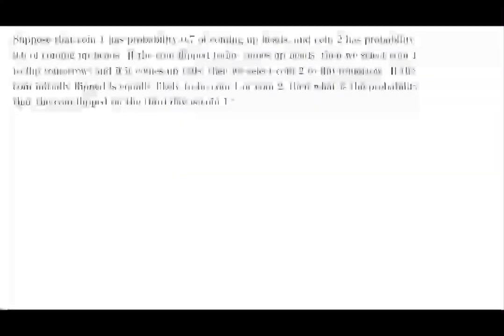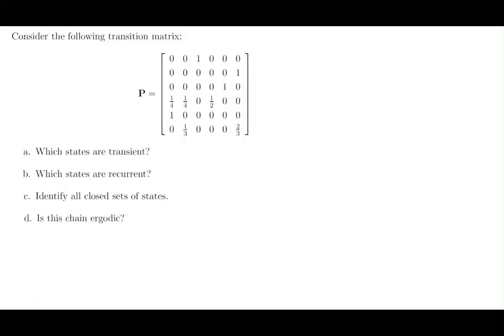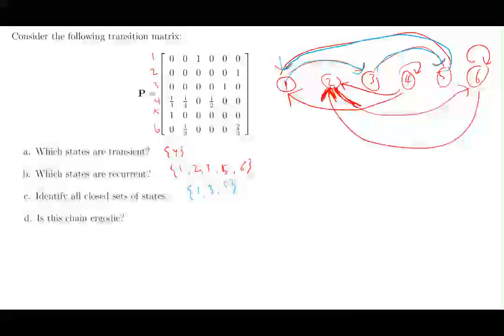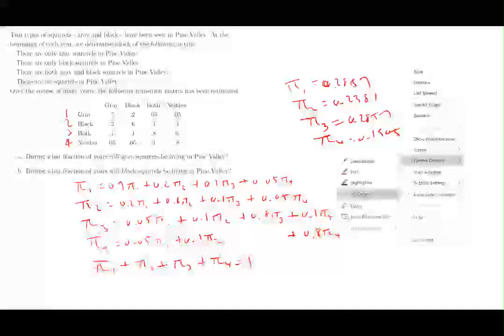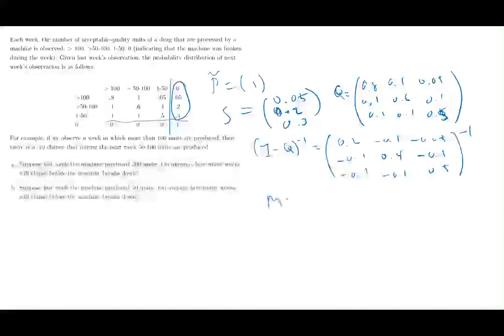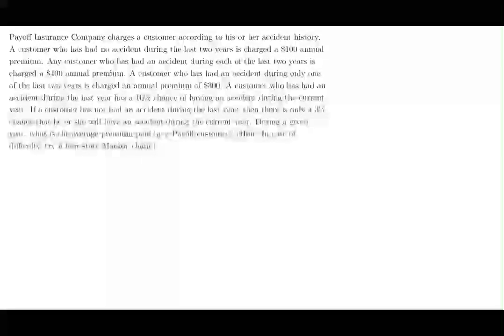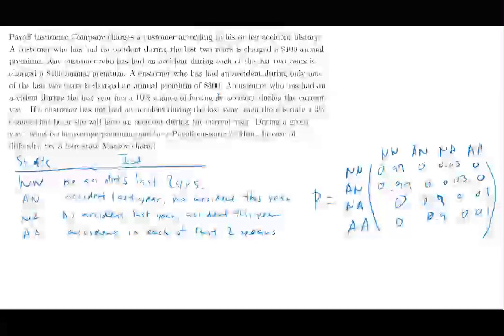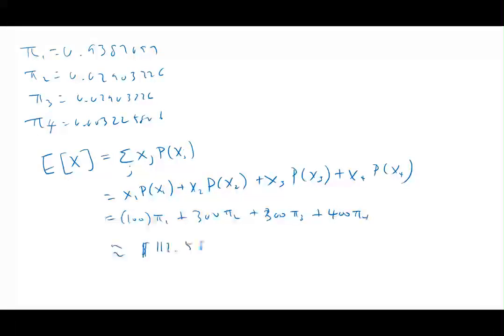HW2 Video Sol S26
Video solutions to HW2 (prob 2 to 7)